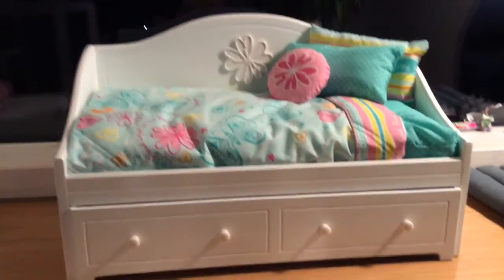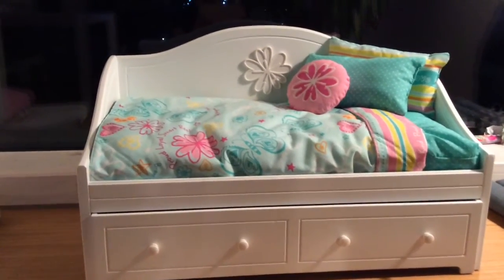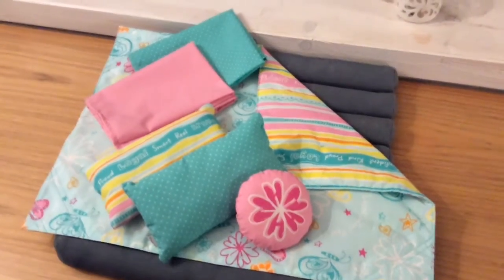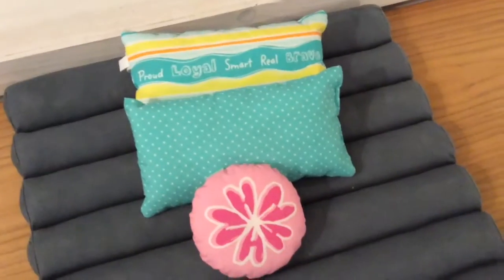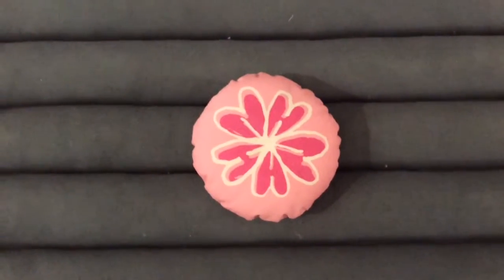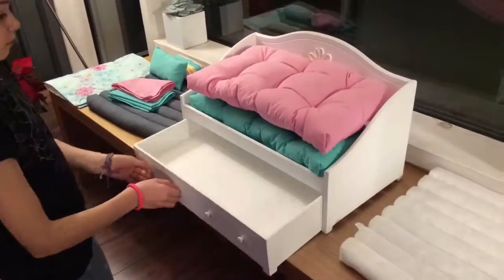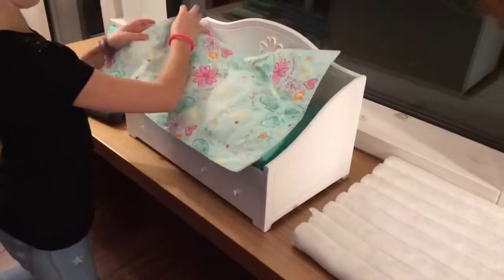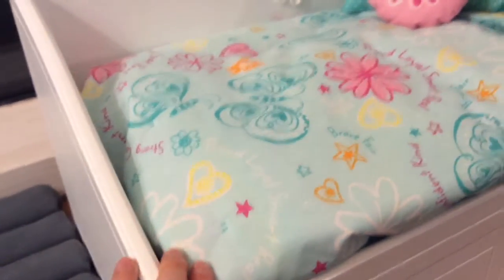Dreamy Day Bed from American Girl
Review of the dreamy day bed from American Girl. I totally recommend it!